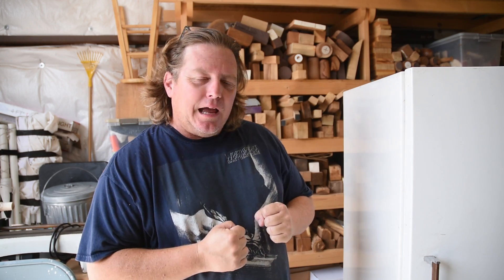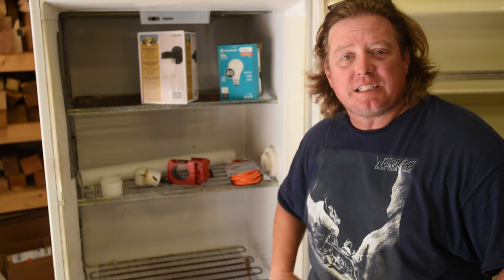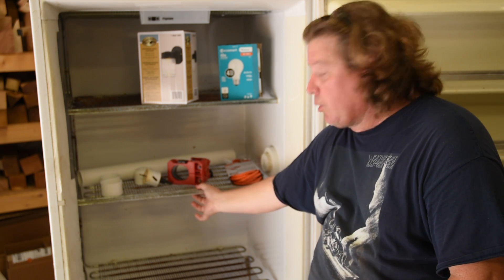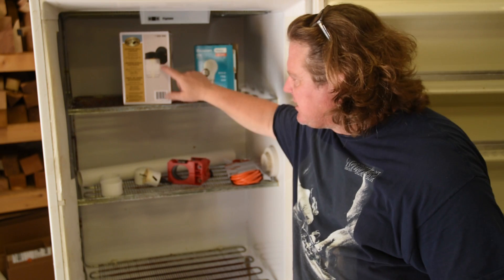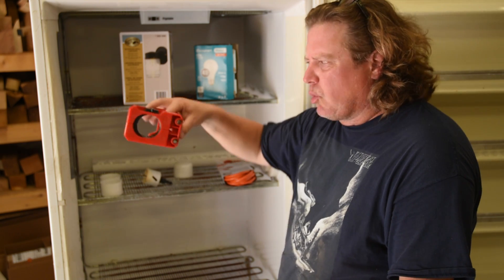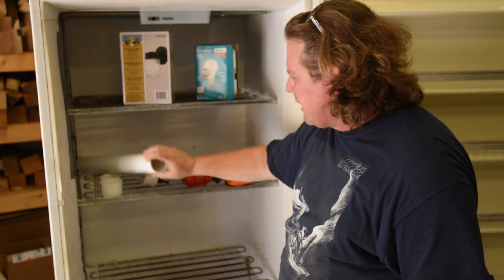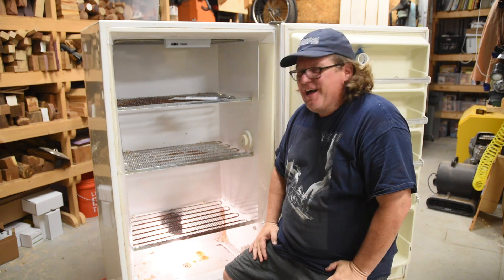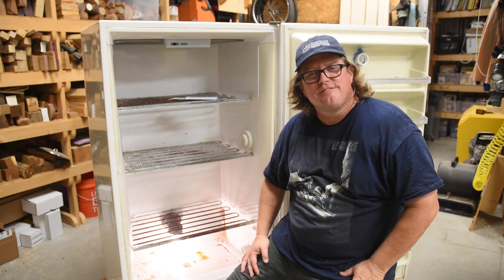Make a Small Shop Kiln from a Freezer/Fridge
Having a kiln in a small shop is a true luxury. It gives you control, flexibility and saves both money and time. Plus, it doesn't cost much at all. See me build one for about $30 in material with tools you already have. Discussion on convection.